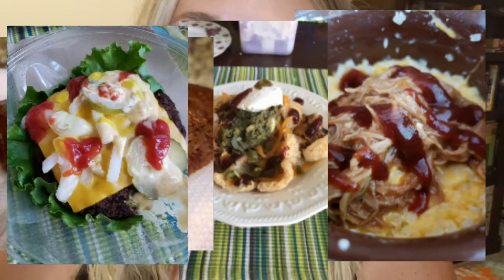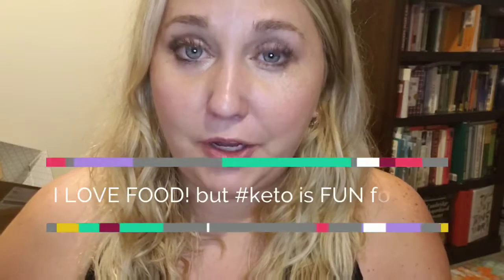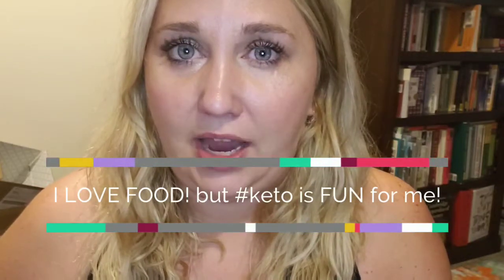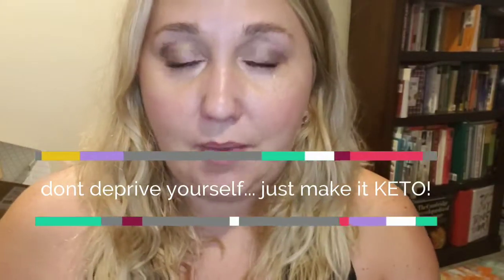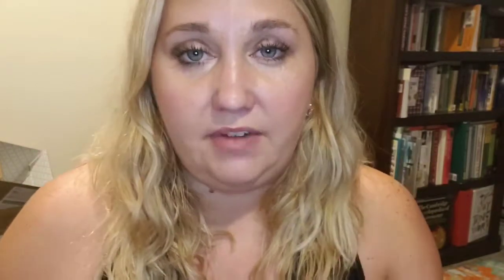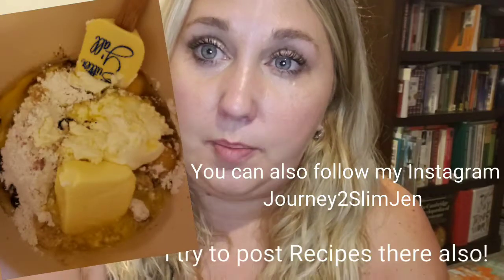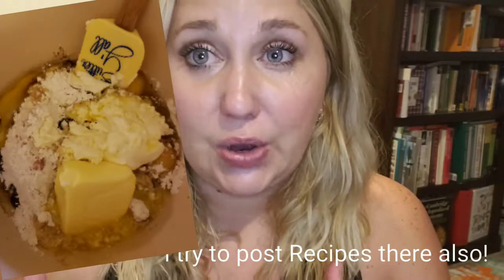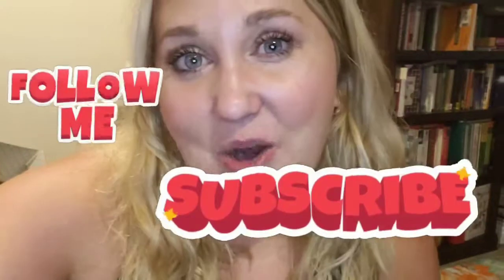What to expect by subscribing! What I make...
I want to give a brief what I like to eat so if that's not up your alley...you will know in advance!!

- Jennifer @KetosisMom